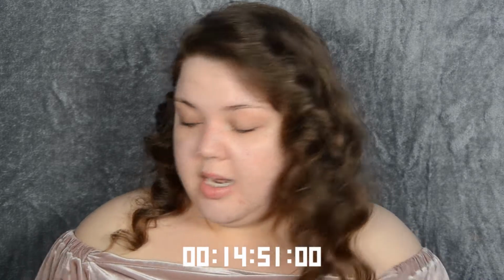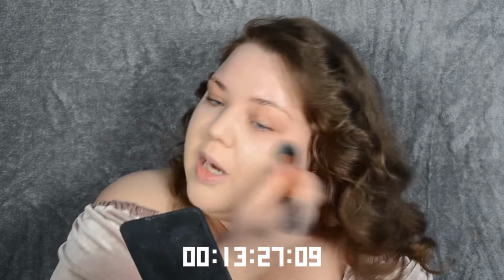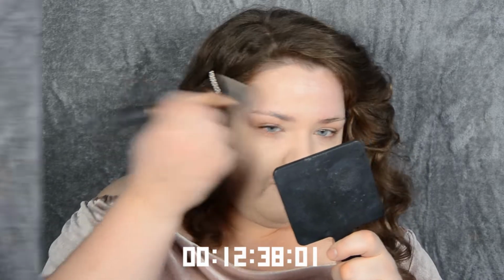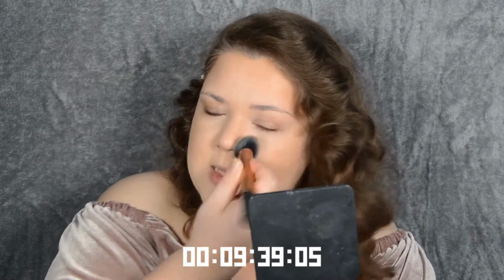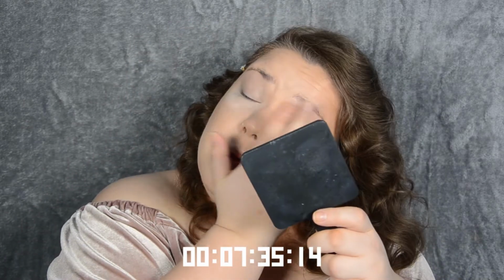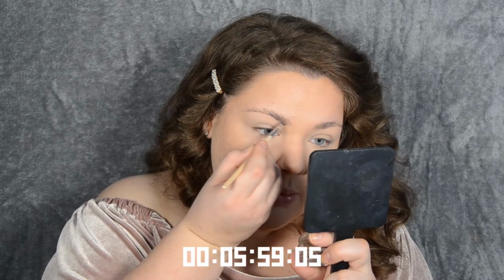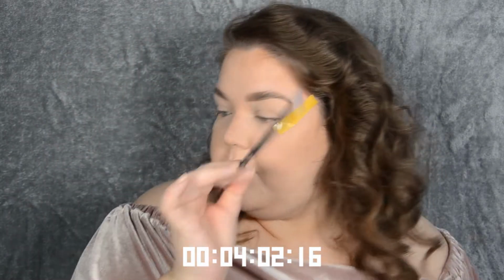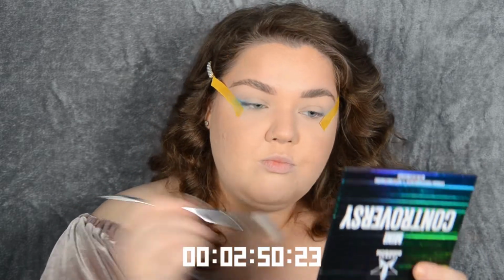15 MINUTES MAKEUP CHALLENGE - CHRISTMAS EDITION!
I don't remember the last time I was this anxious about putting makeup on. I was really ambitious, I knew I wanted to do some eyeshadow and falsies if I have time spare. Ambitious is a good word for what happened. I would love to know if you've enjoyed this video, as some challenges do better on my channel than others. Merry Christmas if you celebrate it, if not - happy wednesday, enjoy your day! You're the best.xox

ps. I'm soo damn excited for the next video and for 2020!